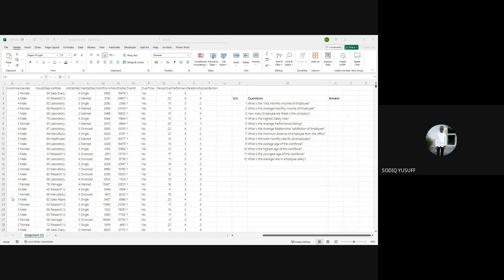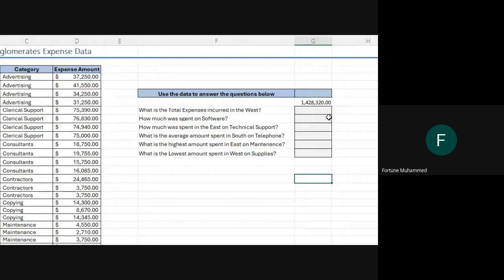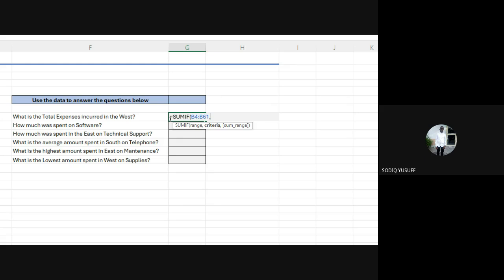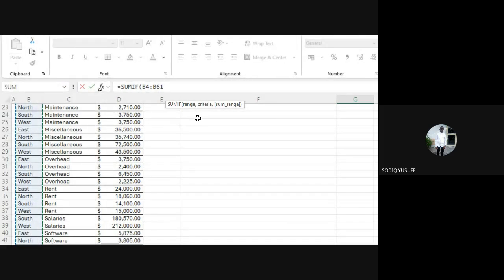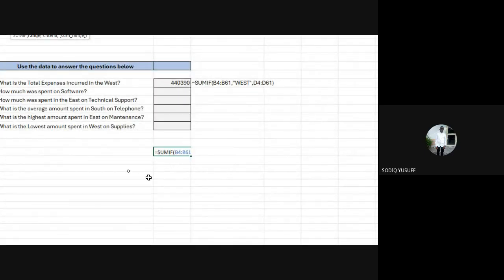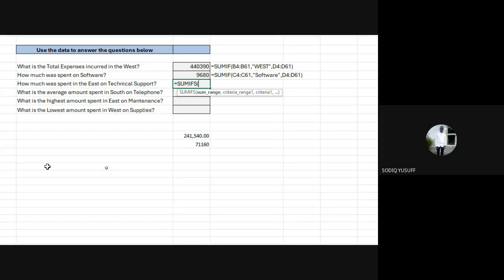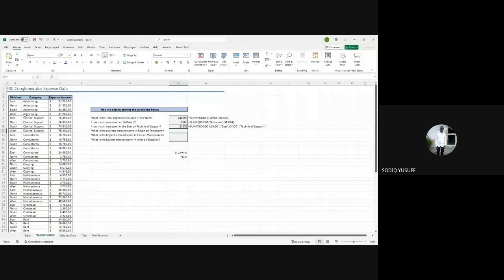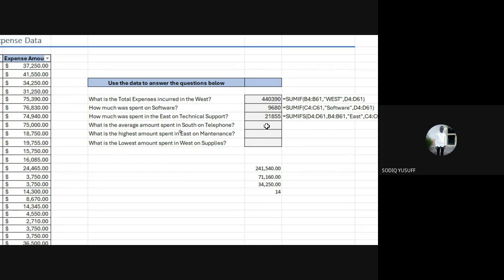Data Manipulation in Excel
Learn to efficiently work with text in Excel by mastering case conversion functions.